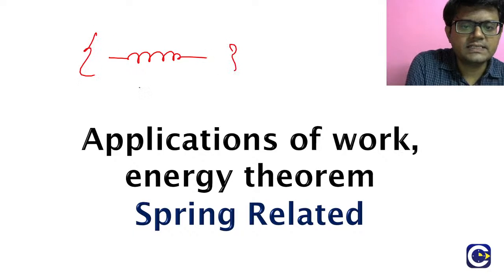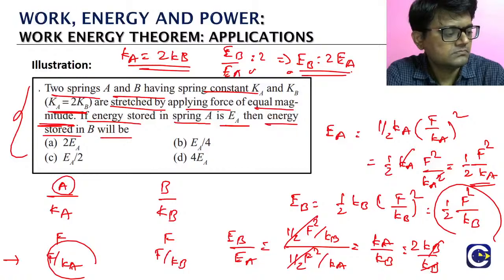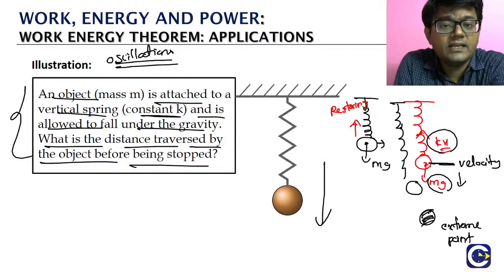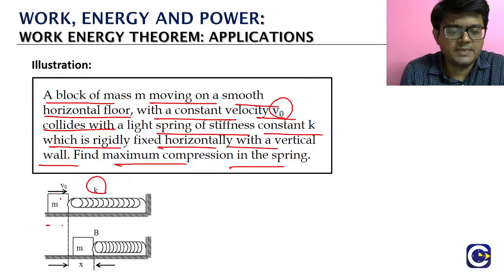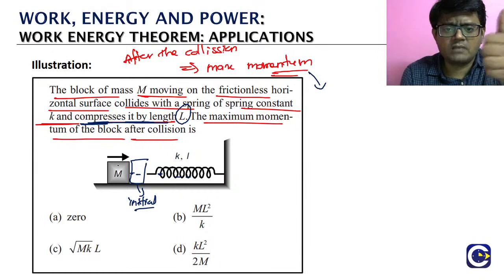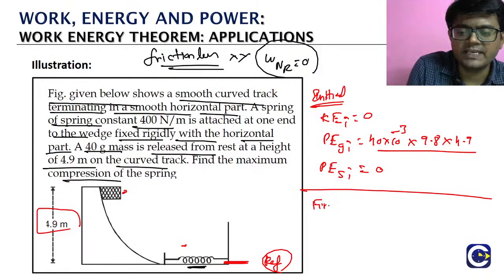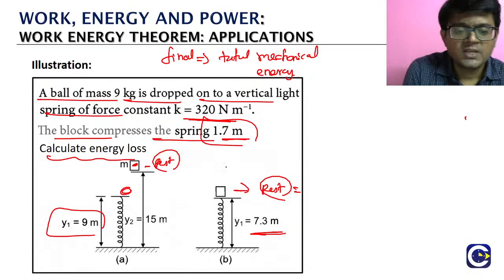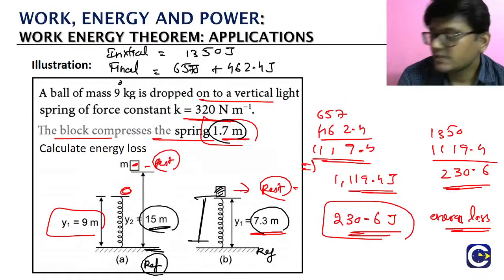Work, Energy, Power-Session 8